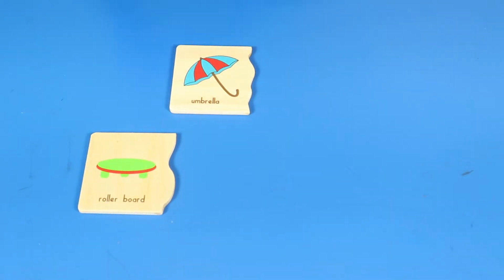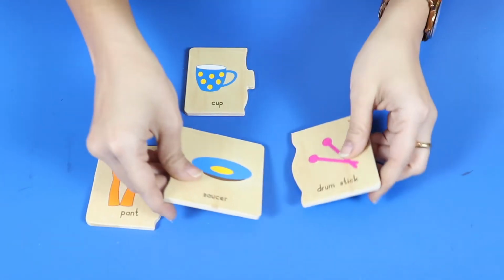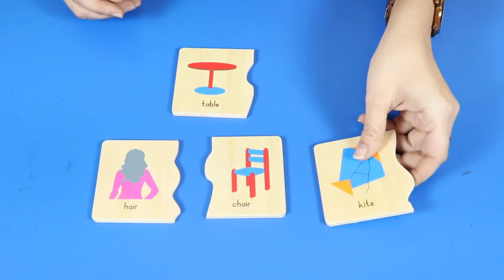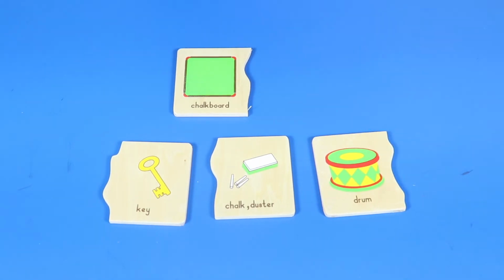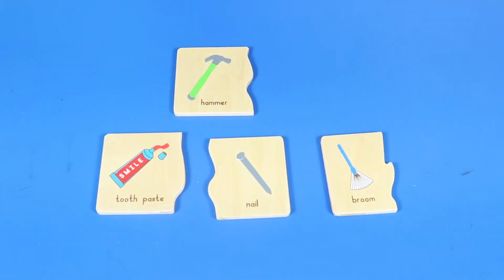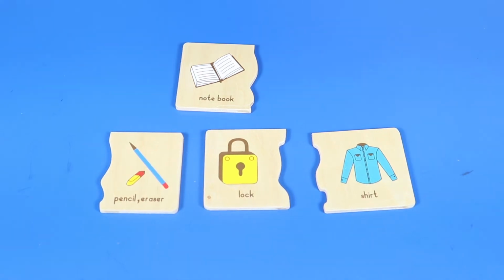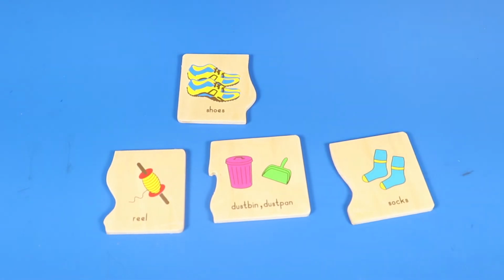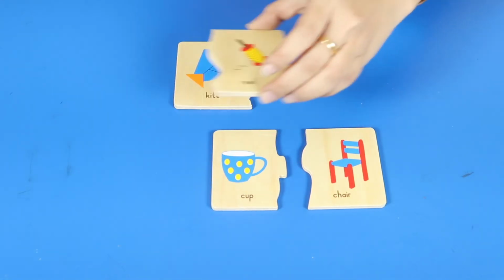Picture Matching & logic games for kids | Developing Cognitive skill in preschoolers | Kidzee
These games help the child to develop Literacy, Numeracy, and Cognitive skills.
 Object matching game - match the given object with the right answer among the given set of other objects.
eg., Umbrella goes with - Roller board, Rain, Toothbrush?